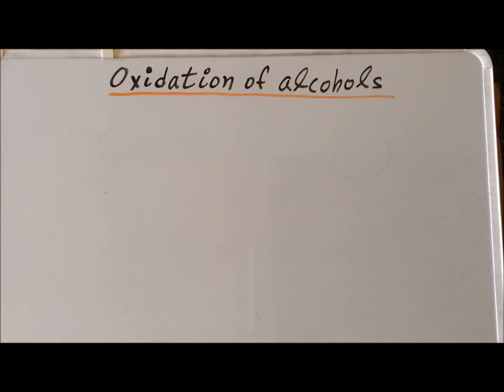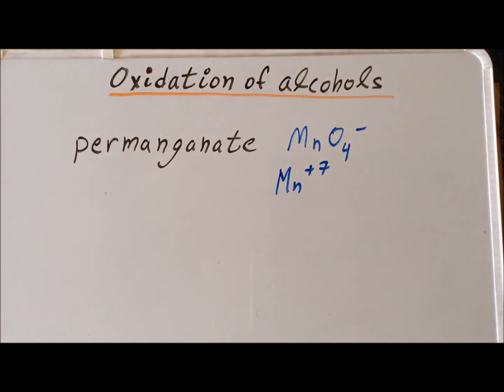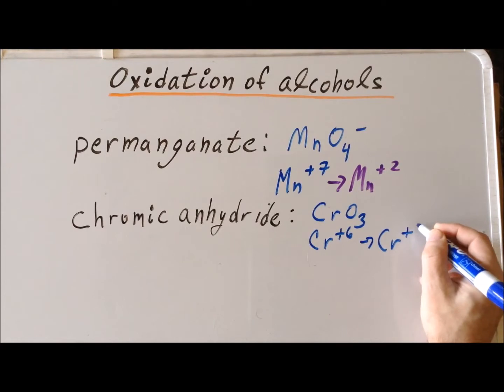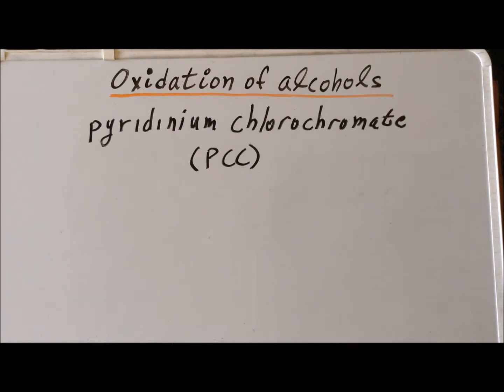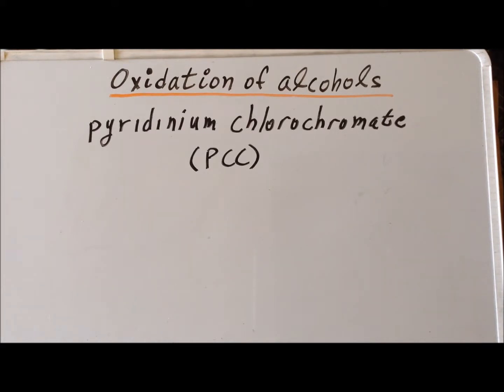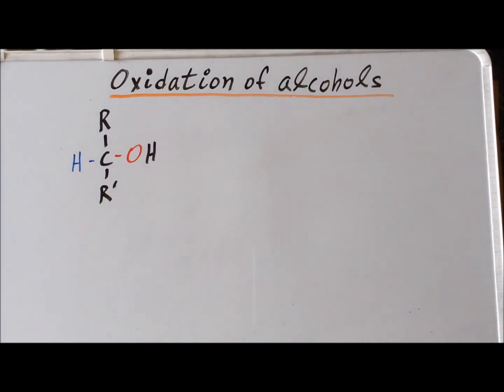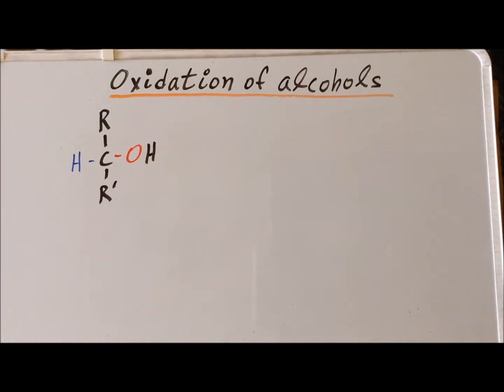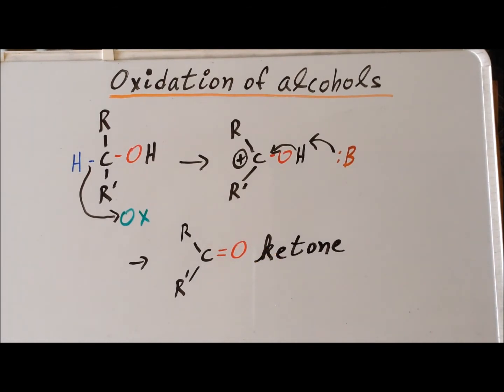Oxidation of alcohols to aldehydes or ketones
00:25  Oxidizing agents
04:38  Pyridinium chlorochromate (PCC)
06:17  Mechanism for oxidation of primary alcohol
09:19  Oxidation of methanol
10:51  Oxidation of ethanol
11:08  Oxidation of 1-propanol
11:30  Oxidation of 1-butanol
11:54  Mechanism for oxidation of secondary alcohol
15:48  Oxidation of 2-propanol
16:07  Oxidation of 2-butanol
16:28  Mechanism overview
17:14  Table 1
18:35  Summary of relative rates for oxidation
19:13  Table 2

Mechanisms for the oxidation of primary alcohols, and the oxidation of secondary alcohols to ketones. Structures of important oxidation agents are illustrated. Computed parameters are demonstrated for methanol to formaldehyde, ethanol to acetaldehyde, 1-propanol to propionaldehyde, and 1-butanol to butanal. Also shown are 2-propanol to acetone, and 2-butanol to methyl ethyl ketone.

All structures computed at the B3LYP/6-311++G(d,p) level of theory. Computed structures of the products (to scale) are displayed with color graphics.